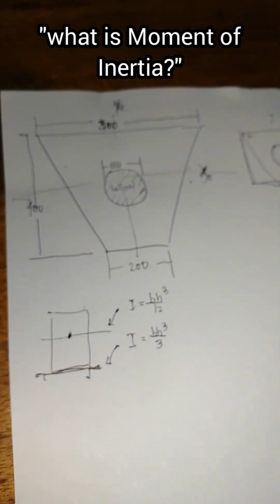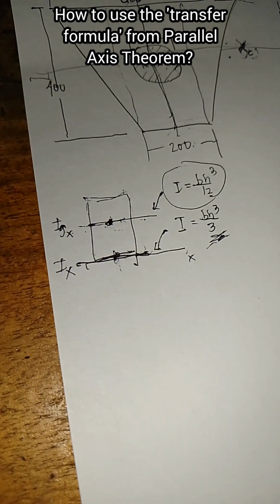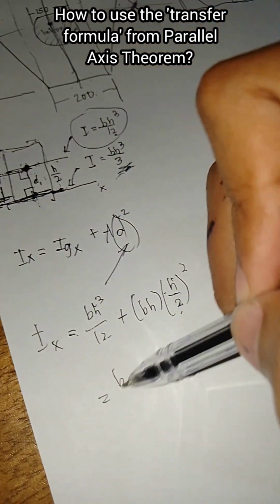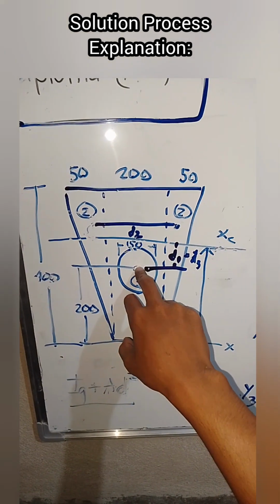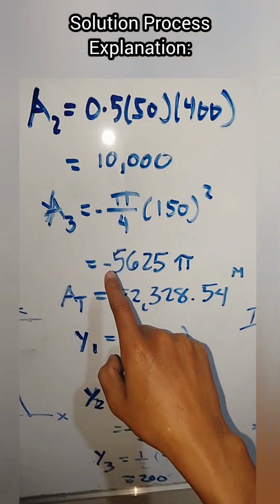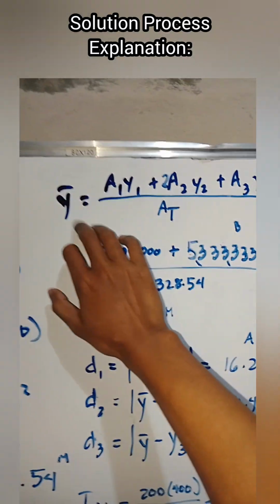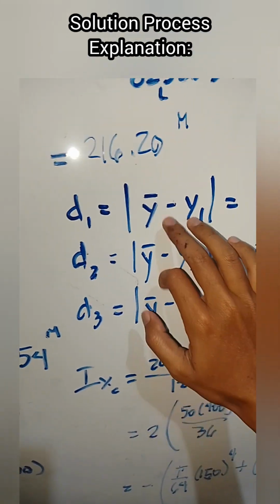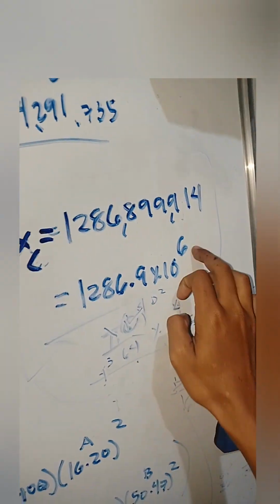Moment of Inertia by Engr. Tuting